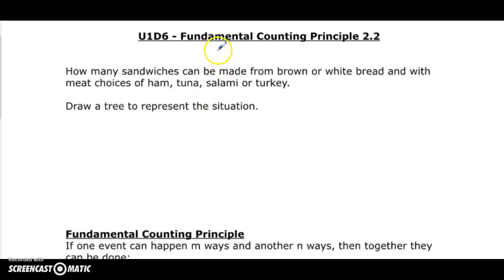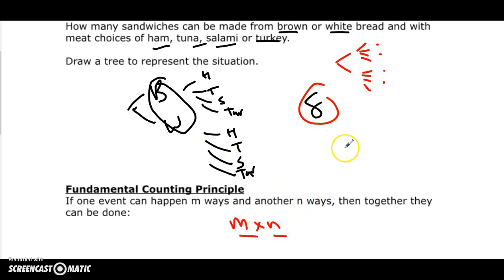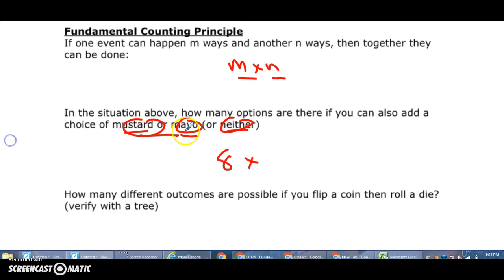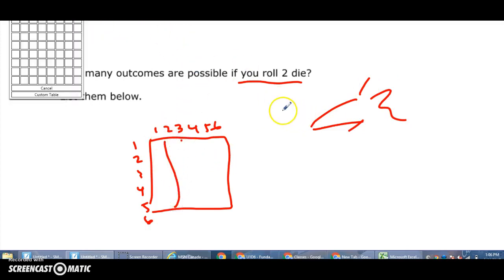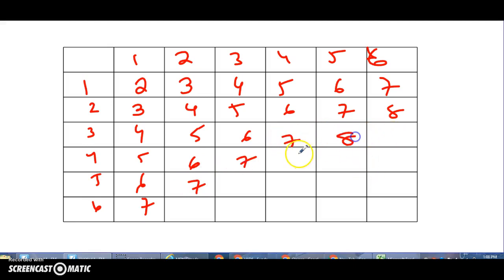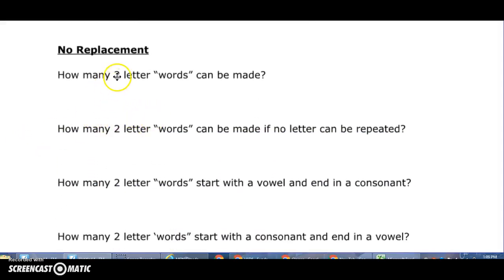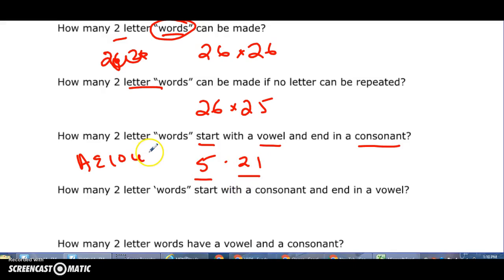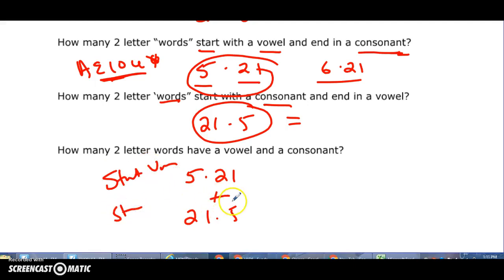U1D6 - Fundamental Counting Principle - Mathematics of Data Management (MDM4U)